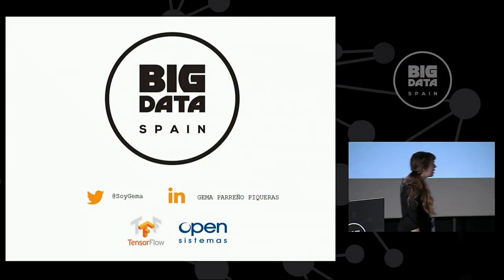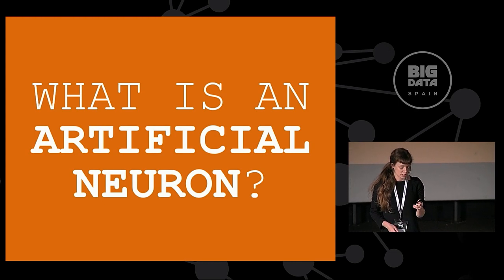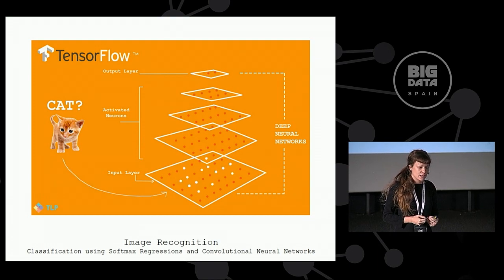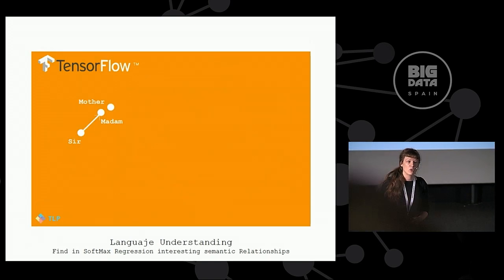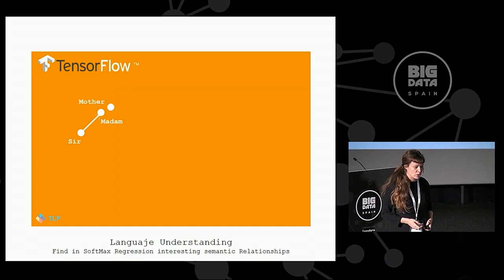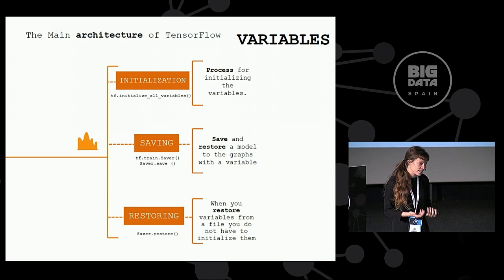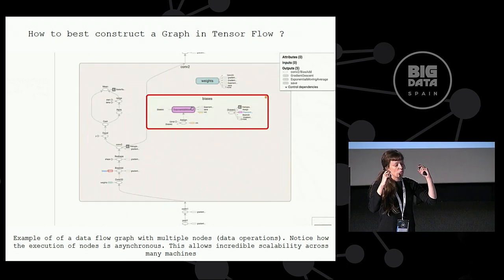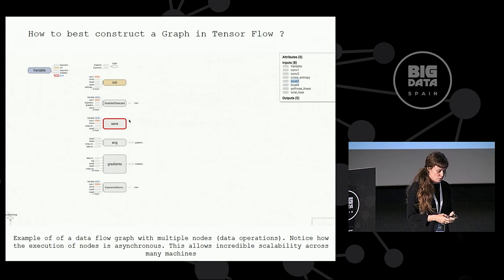TENSORFLOW: ARCHITECTURE AND USE CASE - NASA SPACE APPS CHALLENGE Gema Parreño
Session presented at Big Data Spain 2016 Conference
17th Nov 2016
Kinépolis Madrid